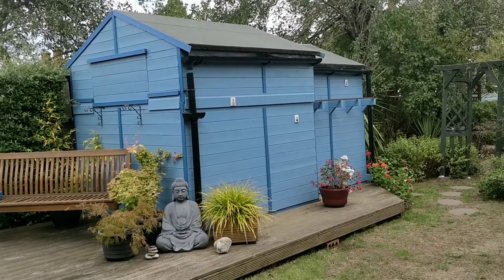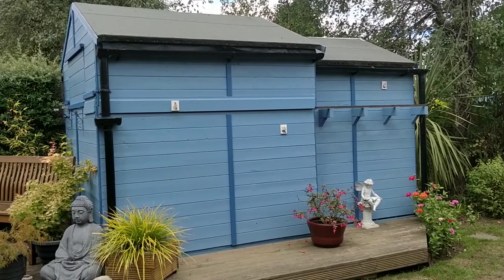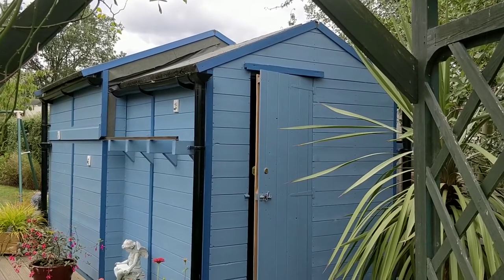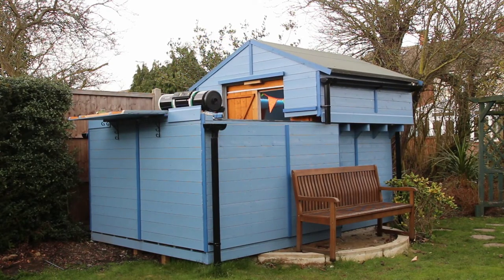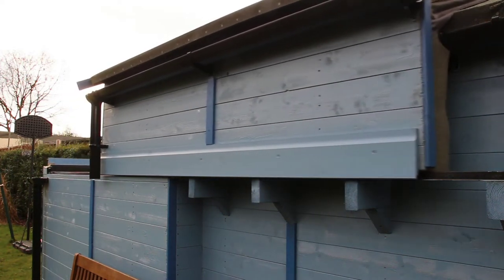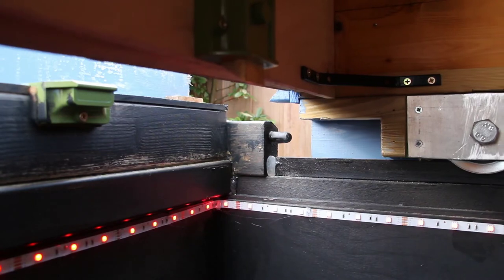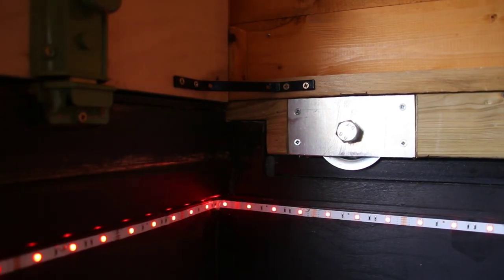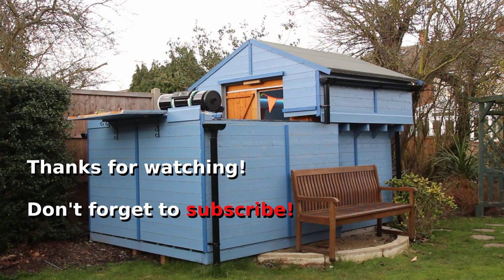Crayford Type Roll-off Roof Observatory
Introducing the Crayford Roll Off Roof Observatory
A unique design with lots of advantages.

I researched lots of designs of roll-off roof but couldn't find anything I liked so I designed my own and called it after my Astronomical Society - Crayford. The late John Wall named the famous focuser after the society also, so this is a good tradition!

This is a roll-off roof observatory with a difference, normally you have to have space beside the observatory for the frame of your roll-off roof, but with this new design that space is taken-up by a warm room.